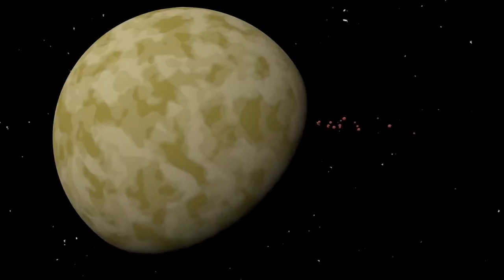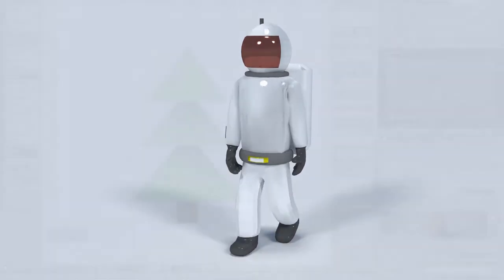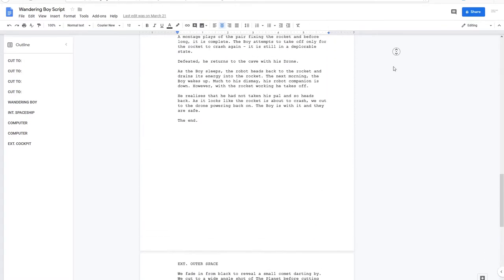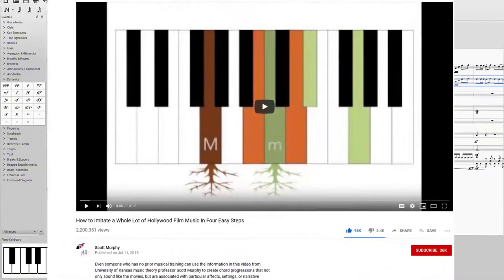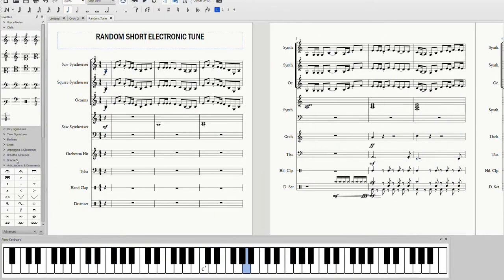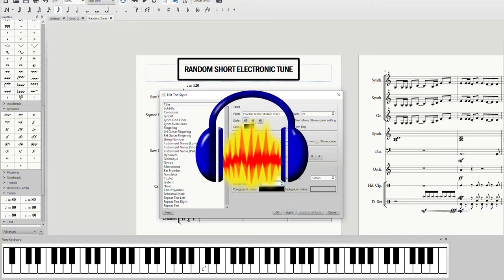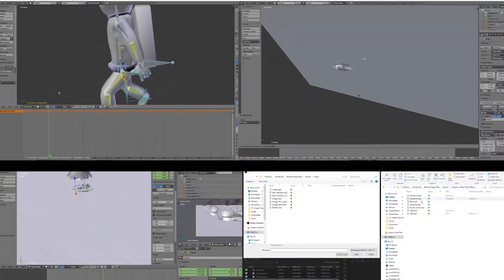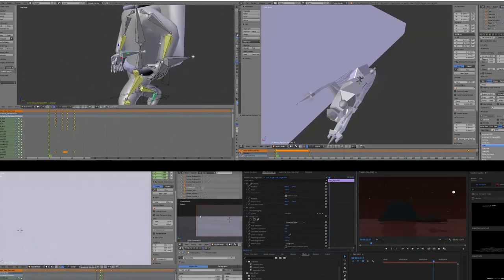Wandering Boy Accompanying Material | 2019 HSC Industrial Technology Multimedia Major Project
UT07
This project somehow got me a 96/100 and a Band 6. Don't know how to be honest but I'm not complaining. Maybe I was lucky and the markers shared my sense of humour... that or everyone else in 2019 made something lesser than Wandering Boy. Who knows?